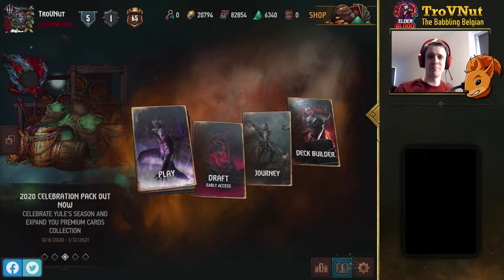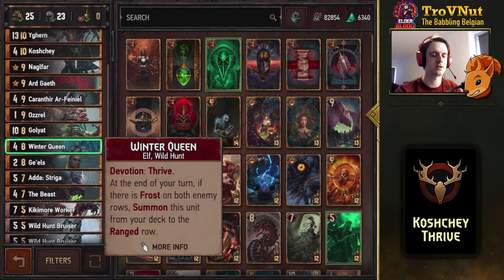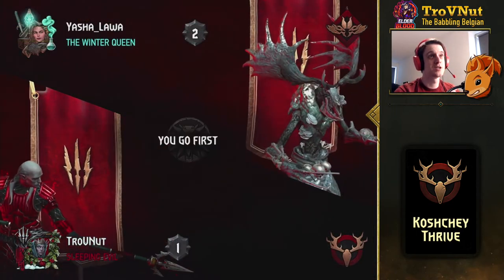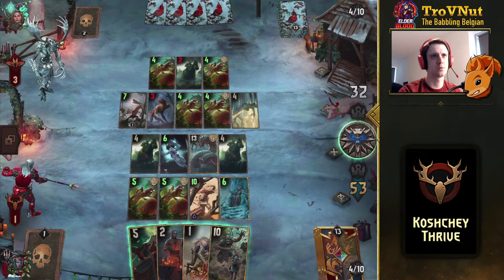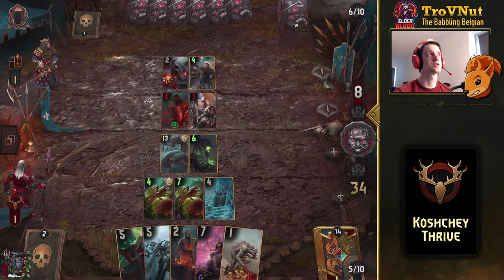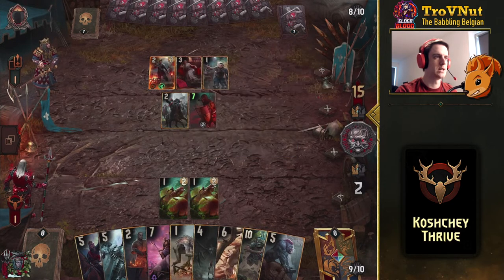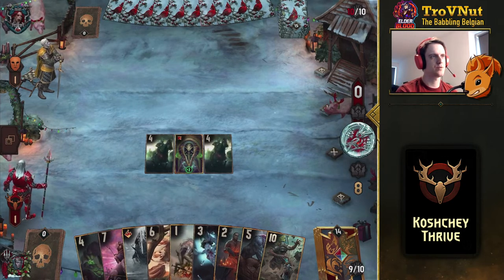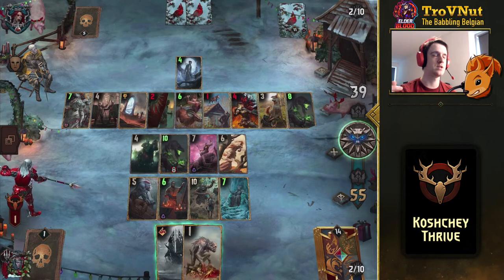Gwent | Koshchey Thrive [MO Force of Nature deck guide] - GwentEdge Metatest - Gwent Tips & Strategy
We're diving into the Tier 3 decks of the Team Elder Blood snapshot and take the Koshchey Thrive deck for a spin. It's point slammy Monster deck that has a very cool finisher, let's see if we can pull it off.

0:00 Intro
0:28 Deck overview
6:39 Versus Viy
10:57 Versus Mobilization
17:33 Versus Fillgaard
30:05 Outro